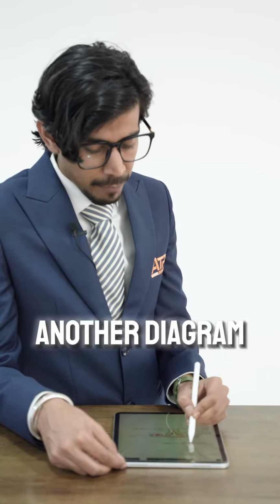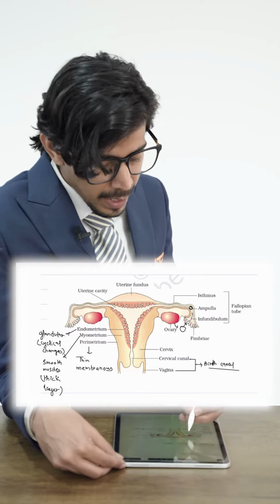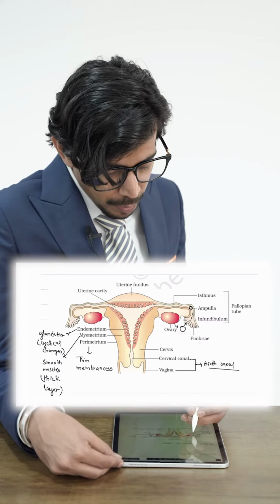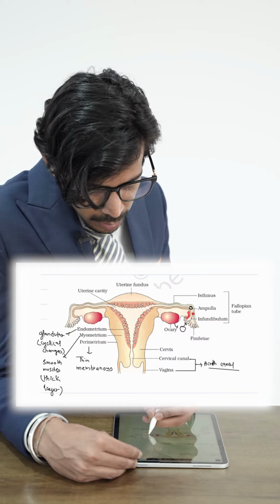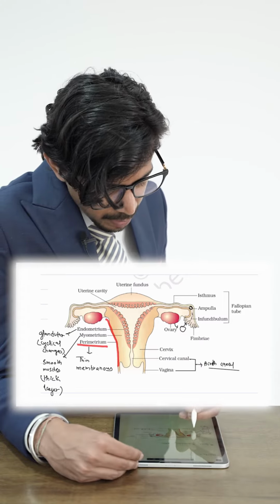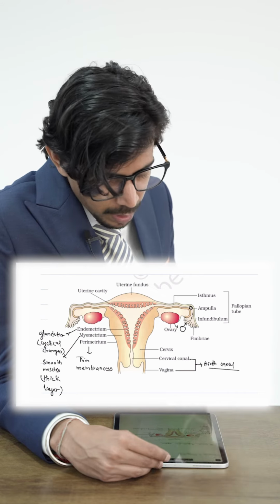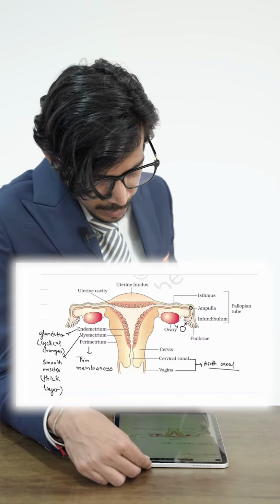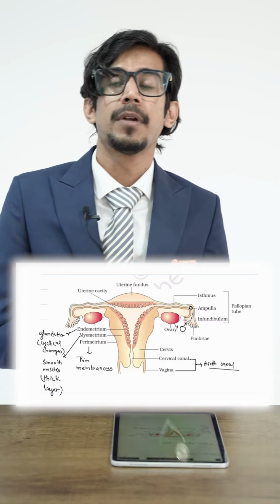Day 34 | 50 Days NEET Challenge | Biology | Female Reproductive System | ATP STEM | NEET 2024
📚 NEET Challenge: Day 34 - Biology

Explore the anatomy of the female reproductive system, including the ovaries, fallopian tubes, and uterus. Elevate your knowledge and readiness for NEET with this essential exploration! 🎓